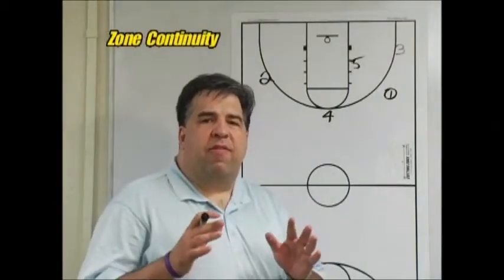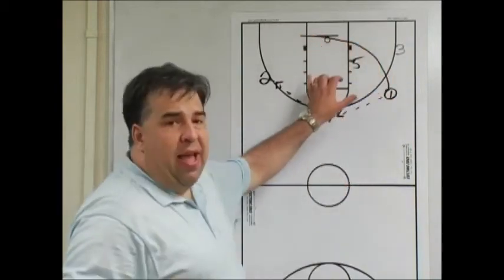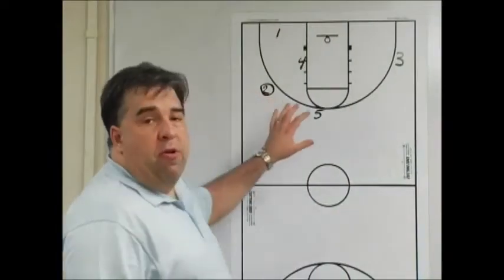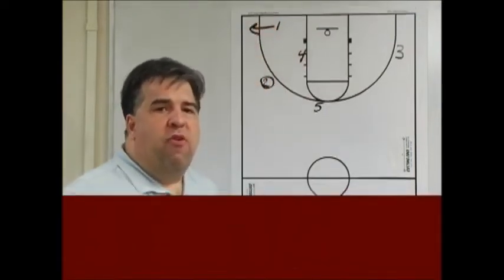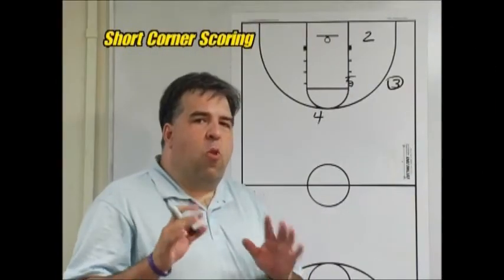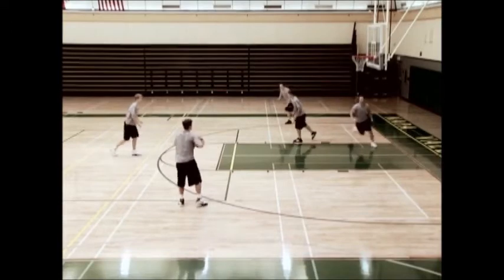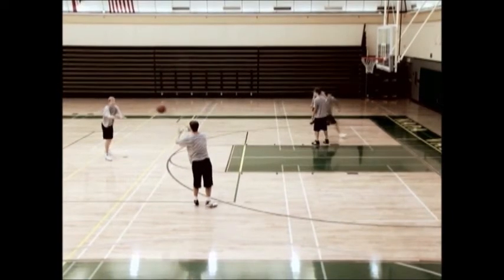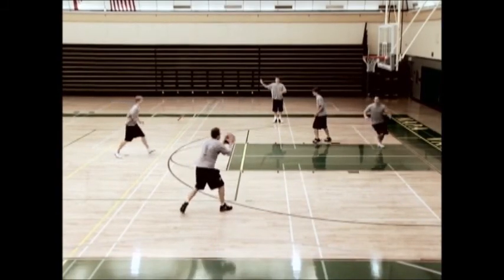Basketball Triangle Offense vs Zone Defense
TRIANGLE OFFENSE (HIGH-LOW) This potent offense is a variation of the renowned triple post attack and a continuity offense. Attacks both man-to-man and zone defenses